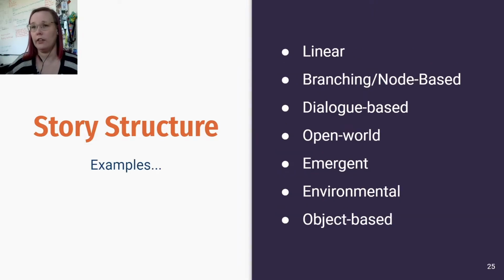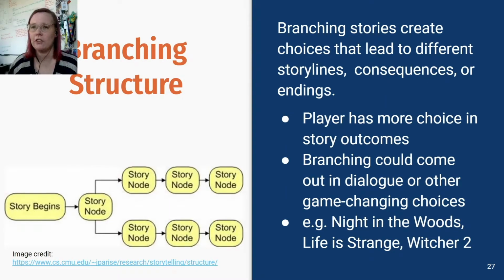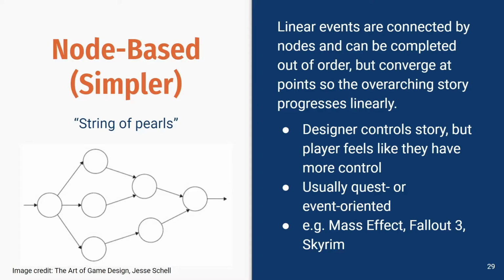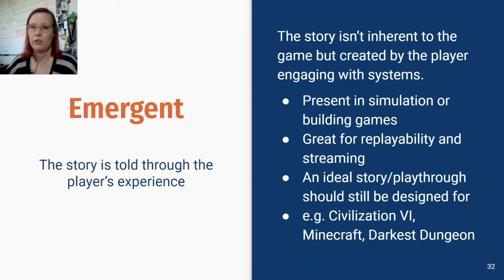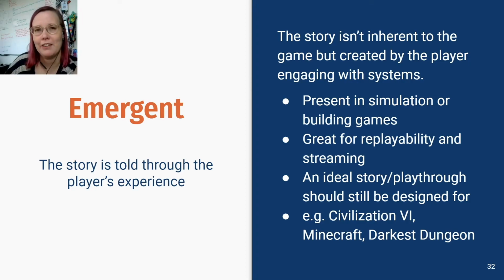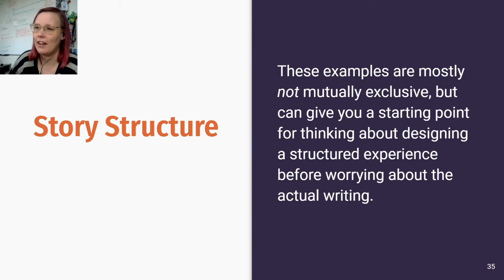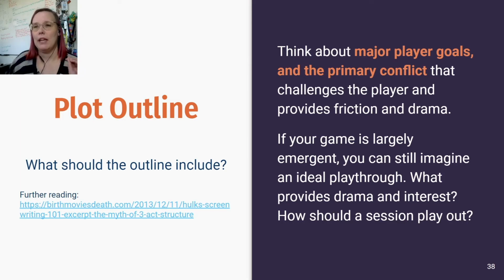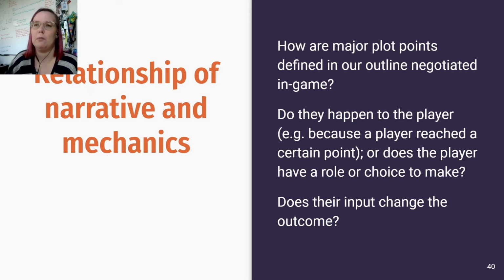GAME257 - Lecture 5: Structure & Plot